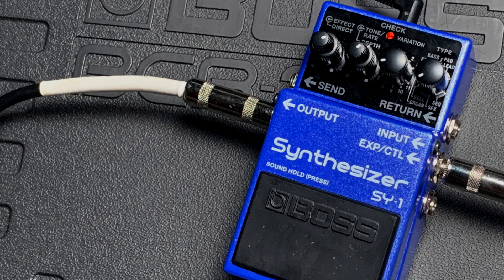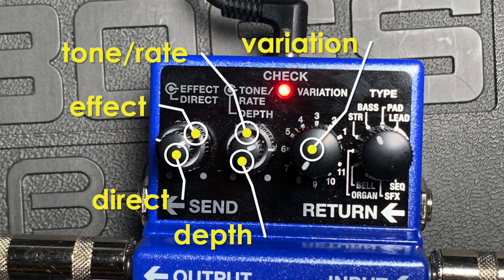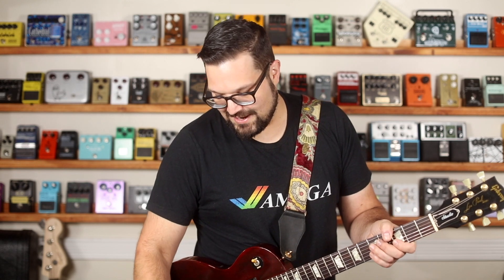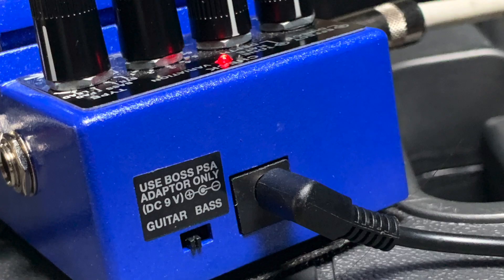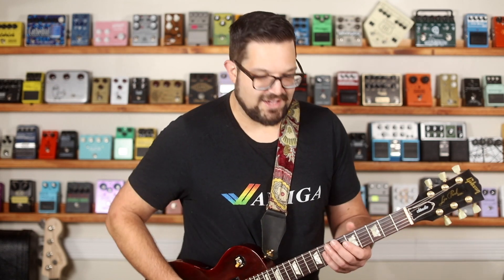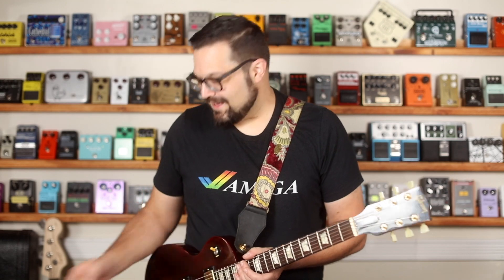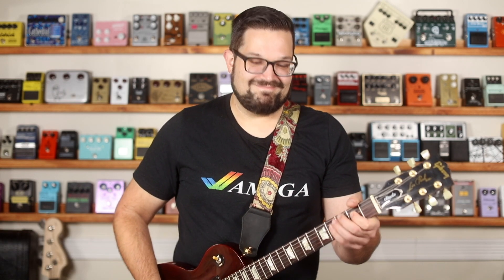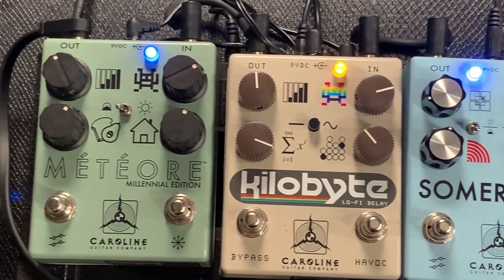The Boss SY-1 Synthesizer does some pretty bonkers stuff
The Boss SY-1 is a Polyphonic Synthesizer that you drive with your guitar (or bass). It's everything you need to add strings, horns, robot noises, organ, bleep bloopy sequences and sound effects to your repertoire. In this video, I put the SY-1 through its paces and show you some of its most interesting features, including shoving an OC-3 Octave pedal into the parallel effects loop.